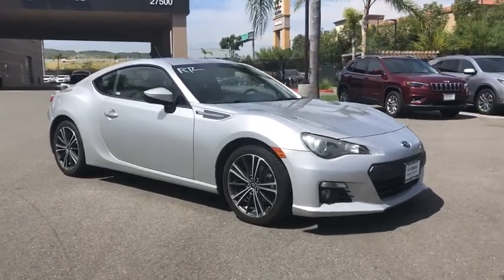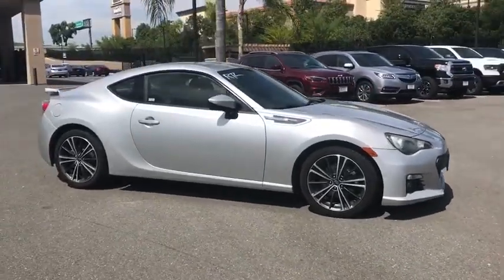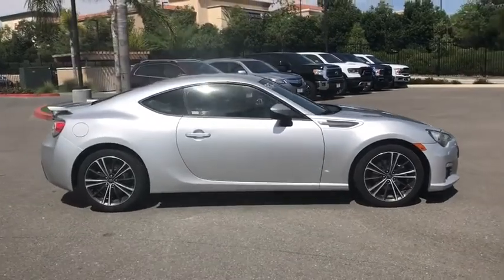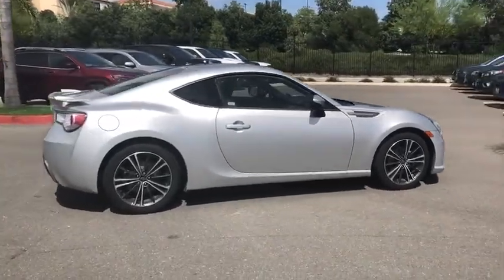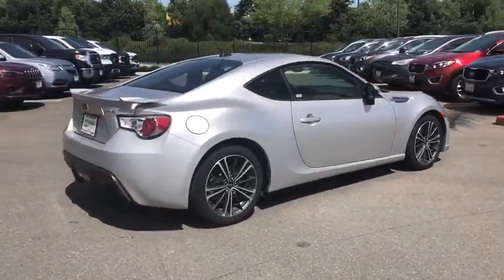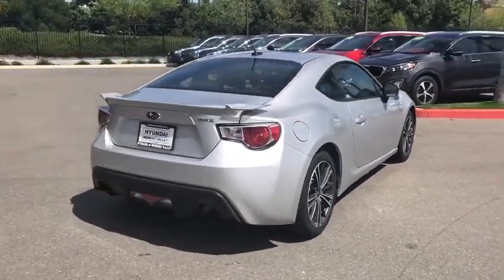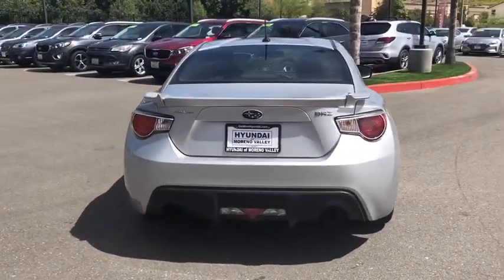2013 Subaru BRZ Moreno Valley, Riverside, Beaumont, Banning, Perris CA SL0282A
Sterling Silver Metallic Used 2013 Subaru BRZ available in Moreno Valley, California at Hyundai of Moreno Valley. Servicing the Riverside, Beaumont, Banning, Perris, CA area.

30 POINTS INSPECTIONS, **NEW BRAKES**, **NEW TIRES**, BLUETOOTH, BACKUP CAMERA, LEATHER, LOCAL TRADE, KEYLESS ENTRY, ALLOW WHEELS. Sterling Silver Metallic RWD 25/34 City/Highway MPG 6-Speed Automatic 2.0L 4-Cylinder DOHC 16VbrbrbrSee How We Make the Difference at Hyundai of Moreno Valley, Providing Hyundai Drivers from Moreno Valley, San Bernardino, Hemet, Redlands, and Riverside CA With a Quality Experience.brbrReviews:br  * If youre looking for a relatively inexpensive and fun-to-drive rear-wheel-drive compact sports car, its hard to beat the all-new Subaru BRZ. That it has a gorgeous form factor, two (albeit small) rear seats, and good fuel economy are icing on an already delectable cake. Source: KBB.combr  * Light and well-balanced chassis; excellent steering; high fuel economy; comfortable and spacious front seat; abundant standard features; distinctive styling. Source: Edmunds